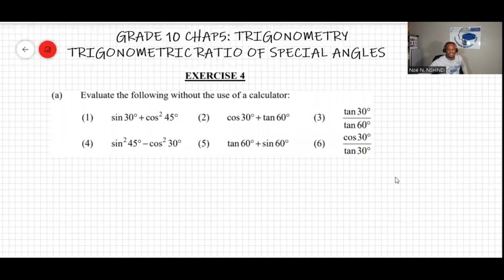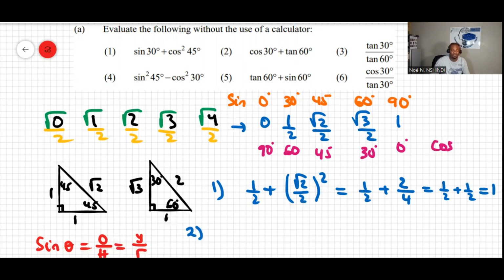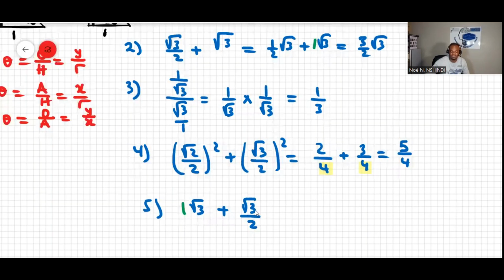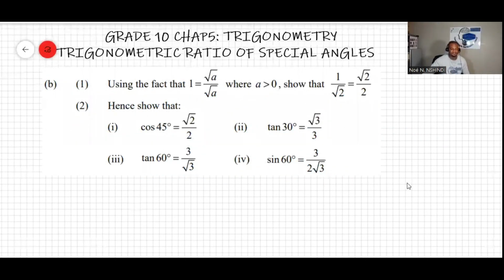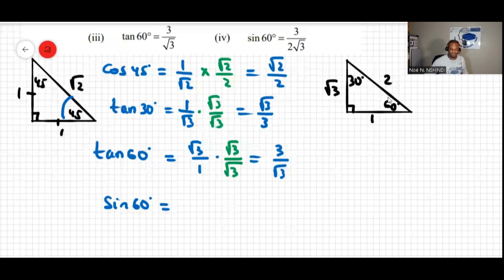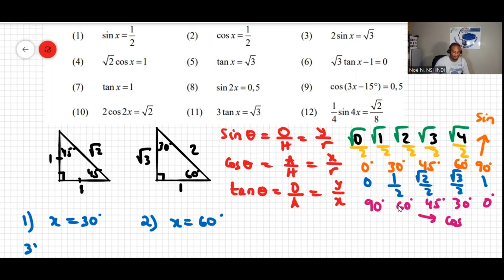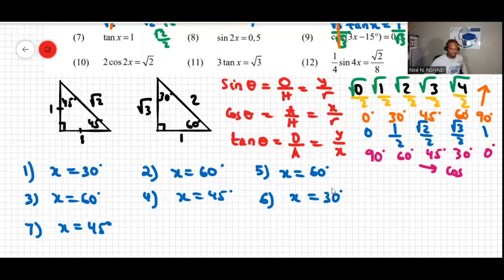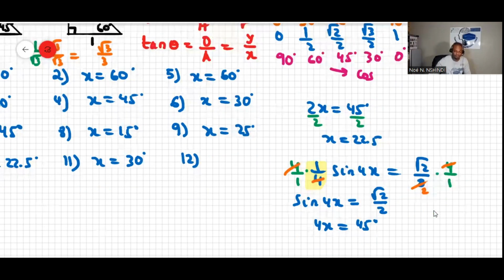GRADE 10 TRIGONOMETRY SPECIAL ANGLES EXERCISES 4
​@triplentutoring GRADE 10 TRIGONOMETRY SPECIAL ANGLES EXERCISES 4. To view MORE OF GRADE 10 TRIGONOMETRY PROBLEMS WITH THEIR DETAILED SOLUTIONS

2) Regular Students